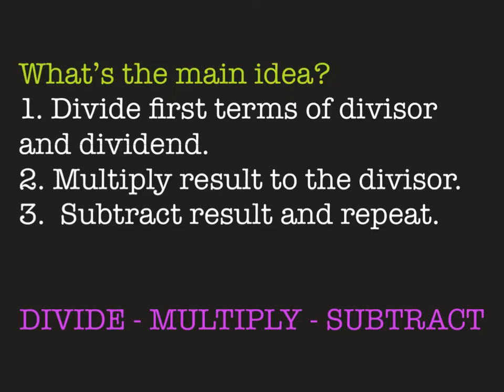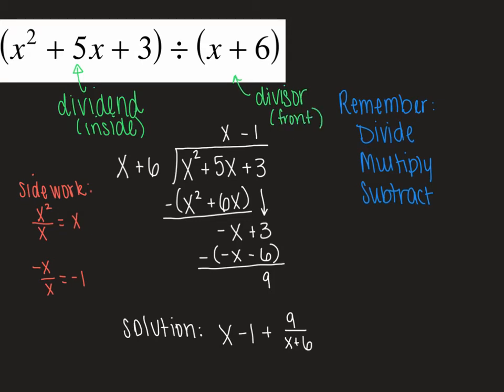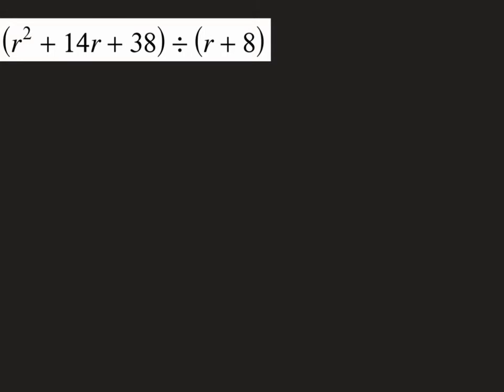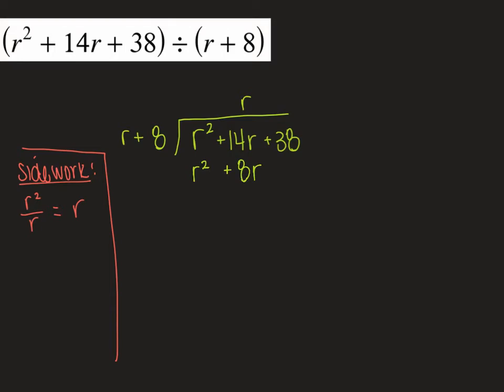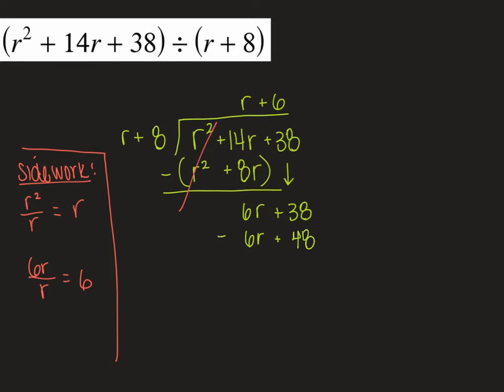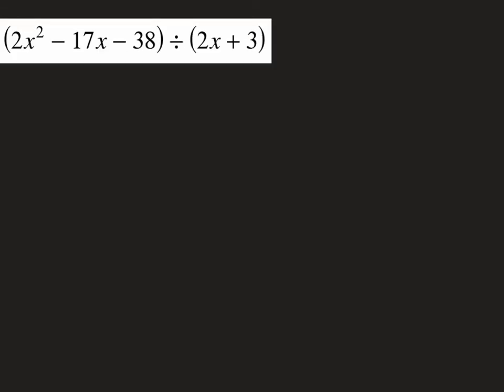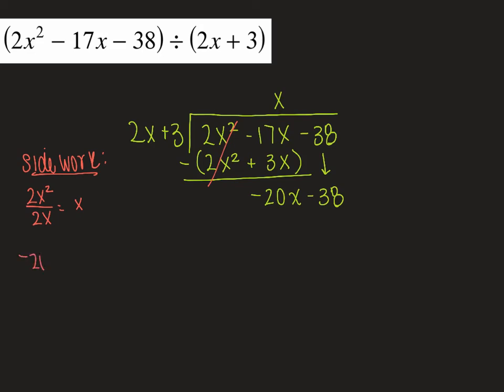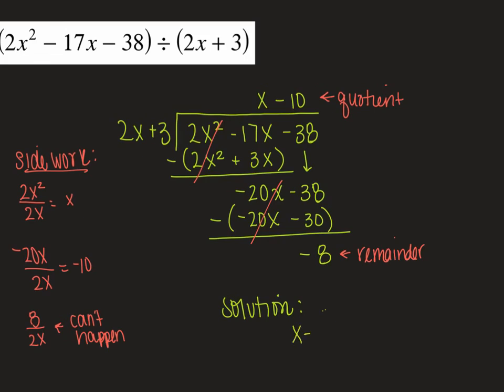Long Division of Polynomials